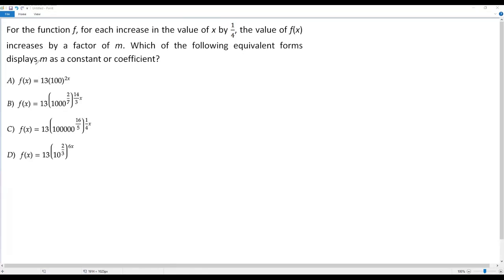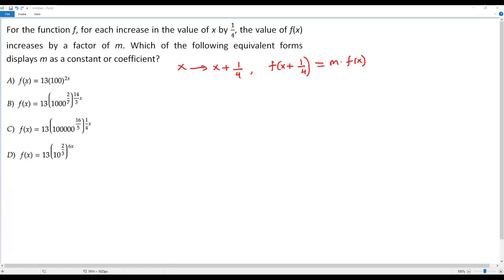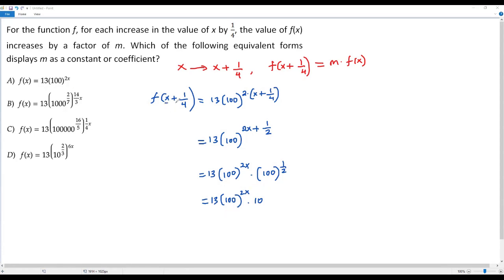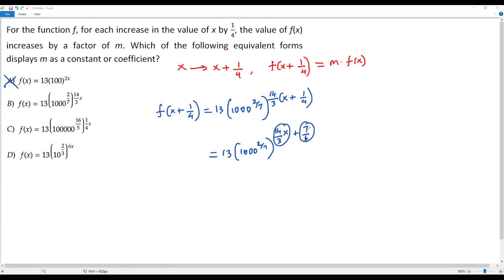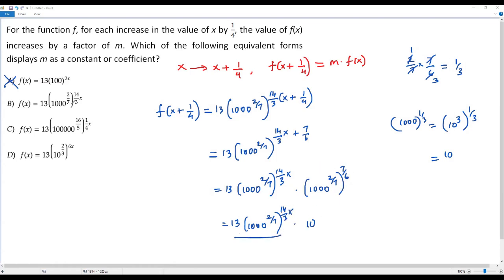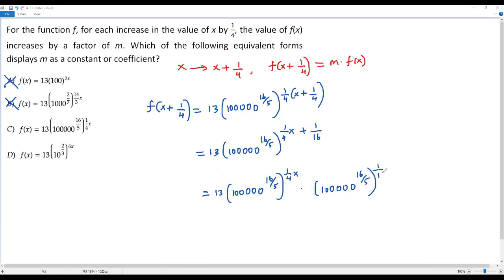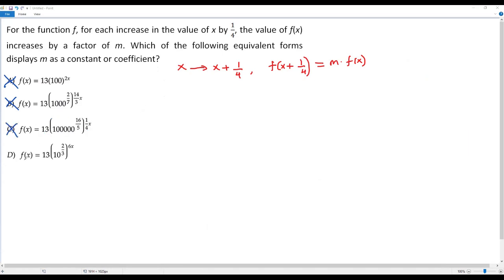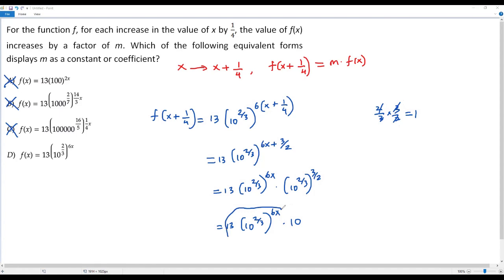The SAT Math - A Tricky Problem on Exponential Function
For the function f, for each increase in the value of x by 1/4, the value of f(x) increases by a factor of m. Which of the following equivalent forms displays m as a constant or coefficient?

A)  f(x) = 13(100)^2x
B)  f(x) = 13(1000^2/7)^14x/3
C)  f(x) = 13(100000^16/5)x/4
D)  f(x) = 13(10^2/3)^6x